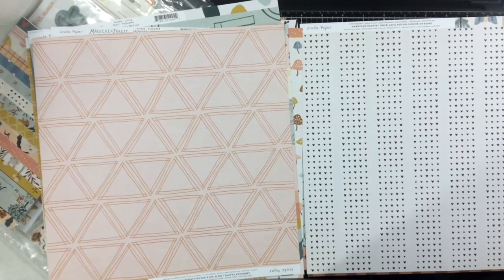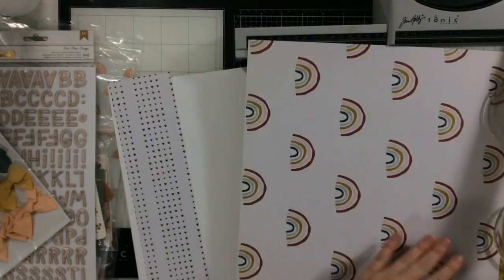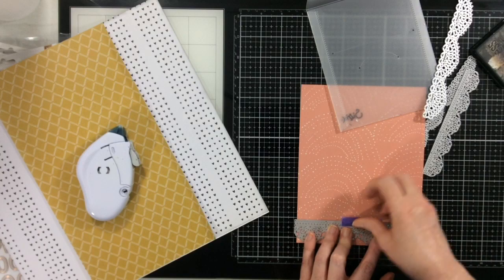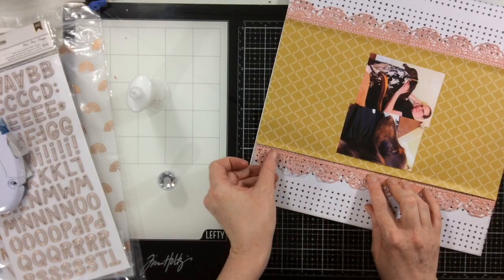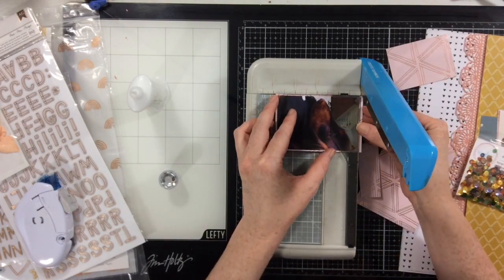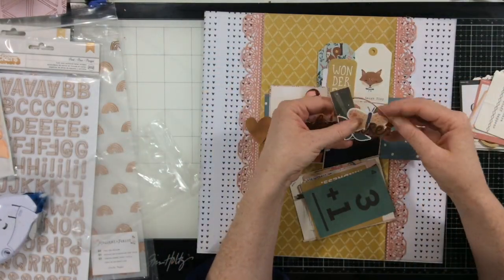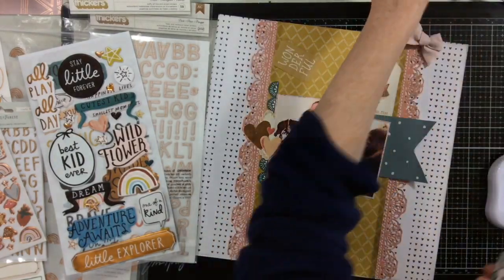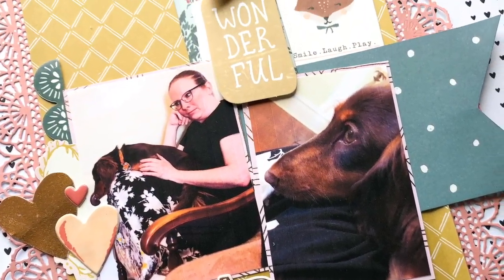12X12 Scrapbook Process- My Lap Dog ( A Cherry On Top)